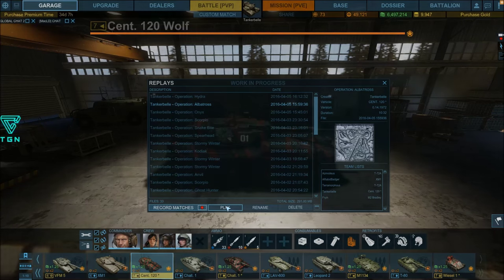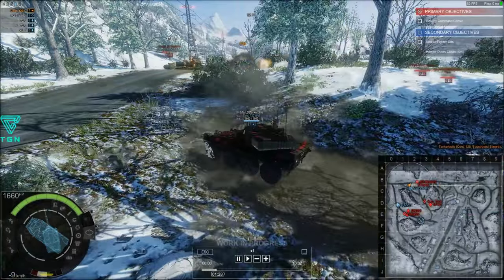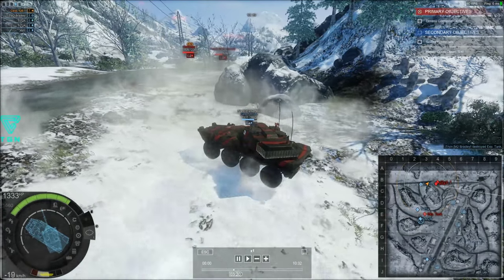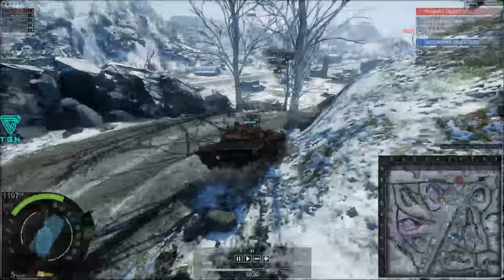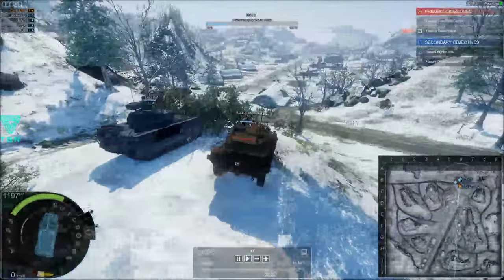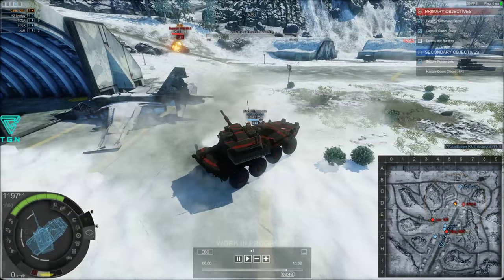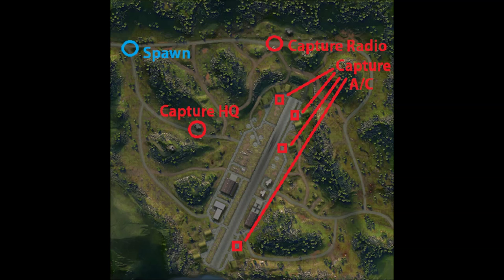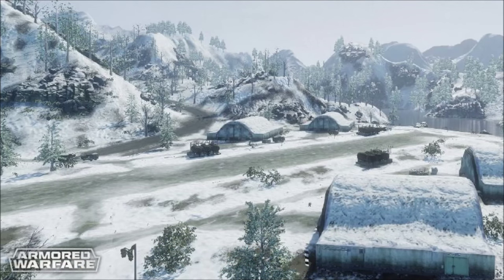Armored Warfare with Tanks for the Mammeries: Operation Albatross Review (PVE)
Patch .14 in Armored Warfare brought new maps and missions for PVP and PVE.  This video looks at the new PVE mission Operation Albatross, which takes place on the old Ghost Field Map, but from a new starting point.  There are several objectives spread across the map, and plenty of enemy vehicles to shoot.   With long sight distances and elevated firing points all across the battlespace, this map is excellent for ATGM carriers, TD's and fast moving scouts.

This new battlefield should appeal to all of you who like to fight in the open. There are relatively few roads and buildings on the Albatross map, but many interesting natural details: cliffs that you can easily fall from, ravines and screes, moors and coppices.  The location is one of strategic importance. The airfield is spread out, with buildings in the hills, as well as fuel and missiles waiting to be fitted on aircraft.   The airbase is partially abandoned, but still sees some action. Hangars have ammo stocked, and cases are ready to be loaded by the runway. Fighter jets and helicopters are parked all over. But at the same time, buildings are abandoned, and some aircraft lie in pieces across the fields. The wreckage is old, but has never been cleaned up.  Due to the open terrain, heavy tanks will need to be wary of artillery strikes. At the same time, the landscape favors Main Battle Tanks because hills block line of sight through the middle of the map, protecting those hiding from artillery strikes.